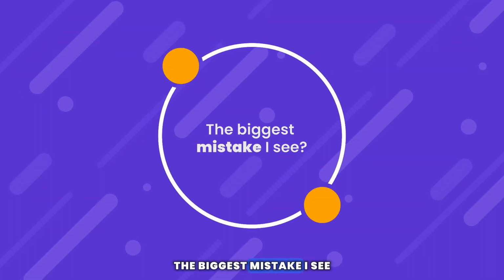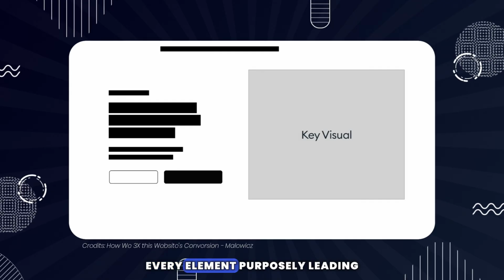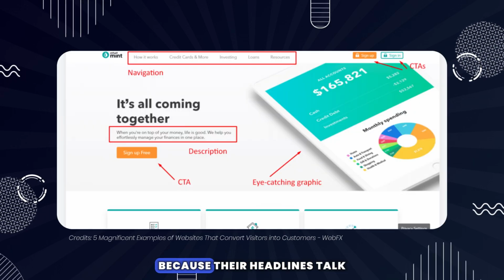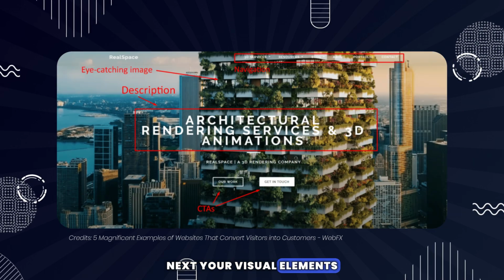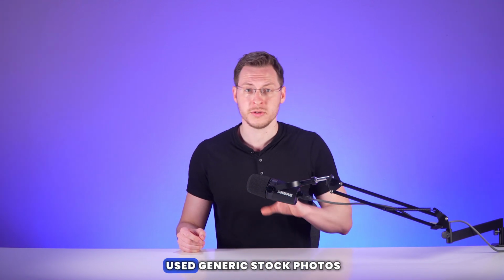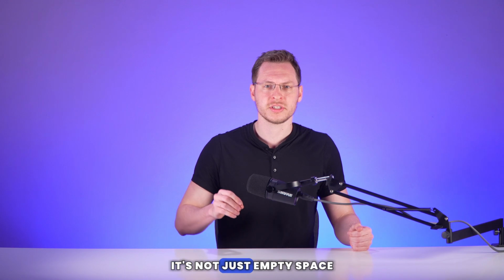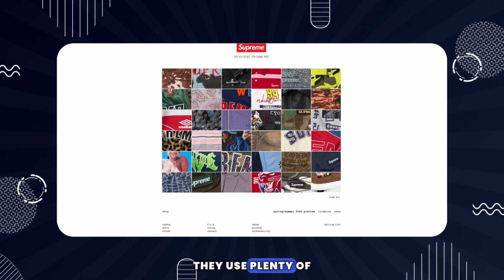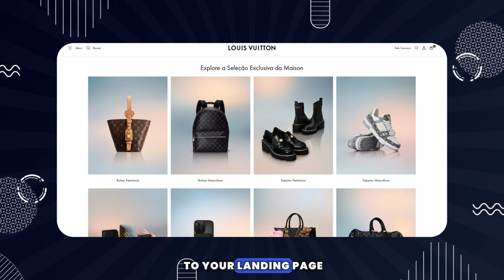Why 83% of Landing Pages Fail (And How to Fix Yours)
Struggling to make your landing page convert? You’ve got just 50 milliseconds to hook a visitor—less than a blink! In this video, Serj breaks down the three technical principles behind high-converting landing pages, backed by real data, and reveals how to fix yours. Plus, discover how to get a $2000 professional landing page built for FREE through WAcademy—no DIY required!

What You’ll Learn:

✅ Visual Hierarchy: Guide attention with F and Z patterns

✅ Mobile Optimization: Design for 83% mobile visits and thumbs

✅ Conversion Architecture: Focus on one goal to boost results

✅ Free Solution: Skip the $2000+ fees with WAcademy’s student-built pages

🔗 Get your free landing page now: WAcademy.io